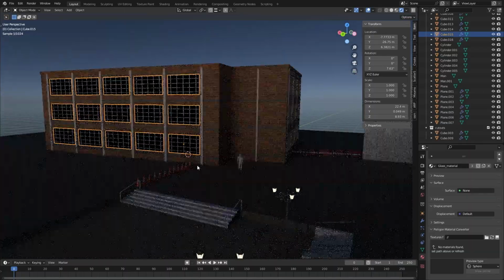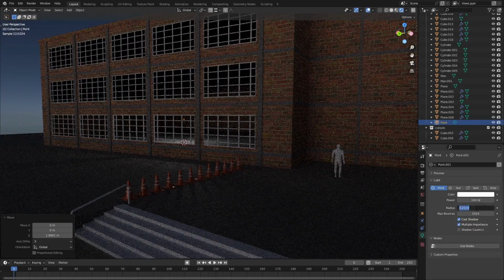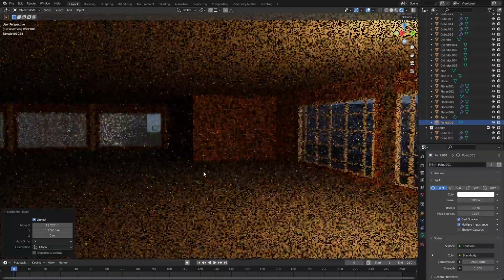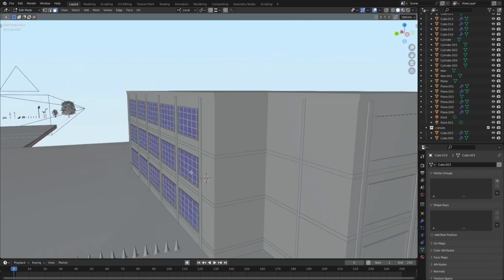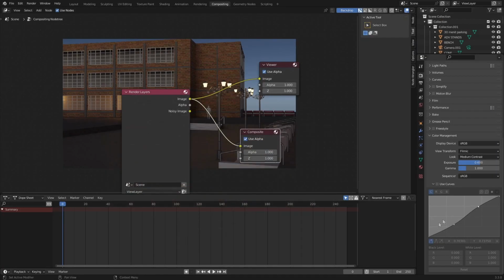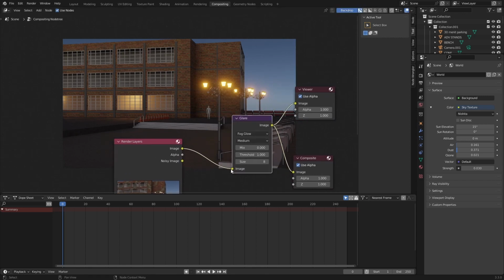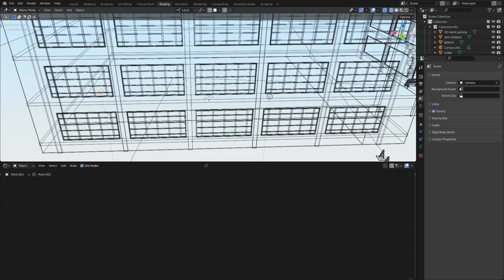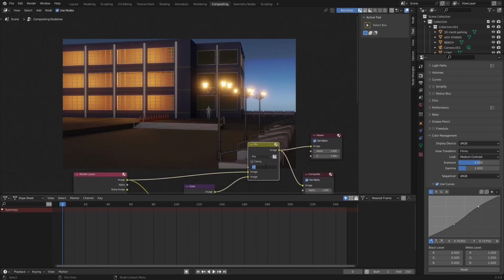How to make Windows Bloom in Blender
This tutorial will show a process of creating bloom for exteriors of buildings. This is for Cycles but in Eevee there's the Bloom option in the rendering settings.